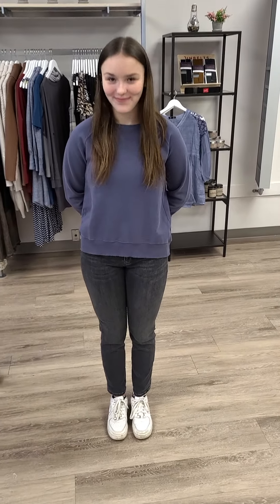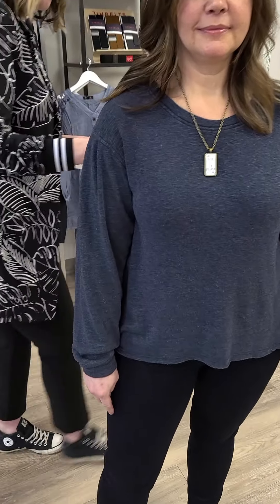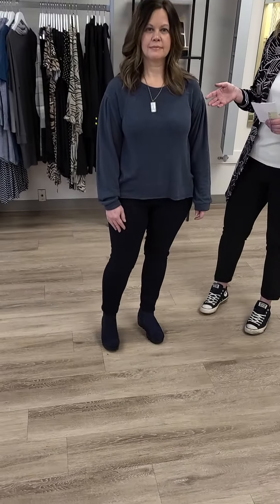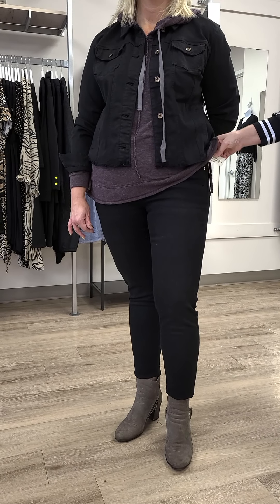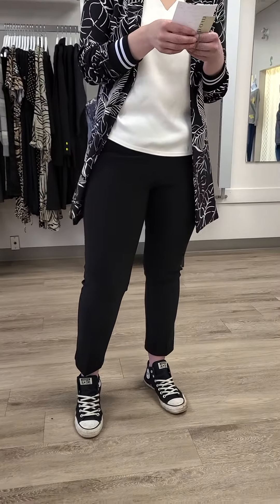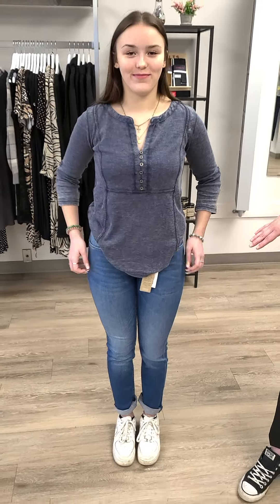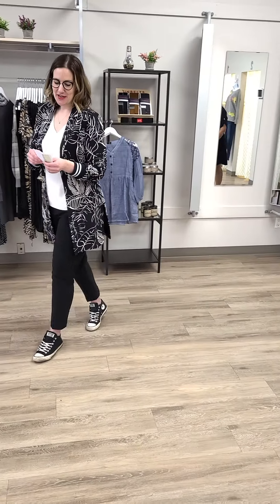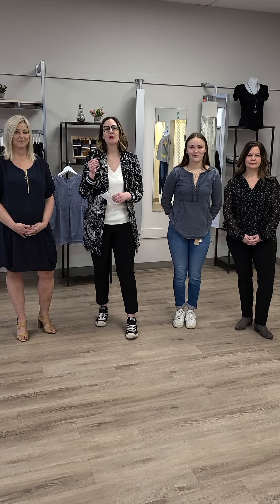Up to 85% OFF PLUS new arrivals!